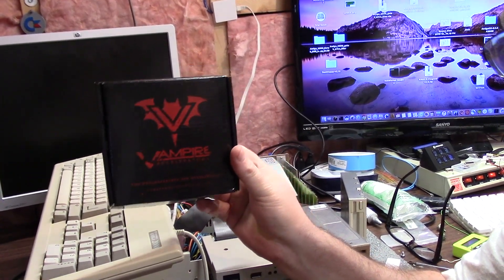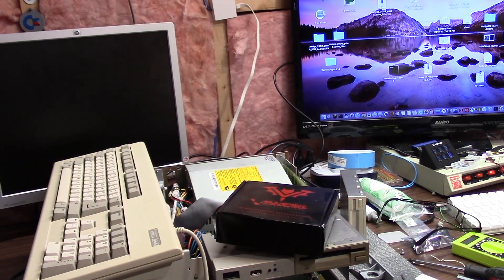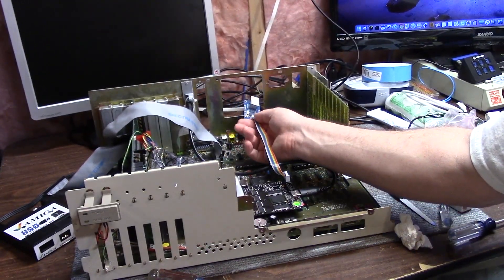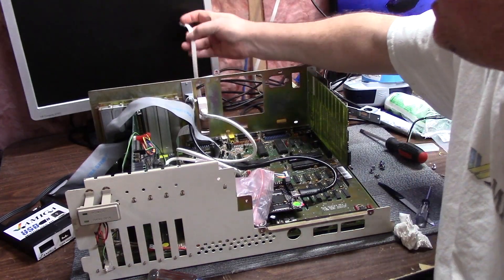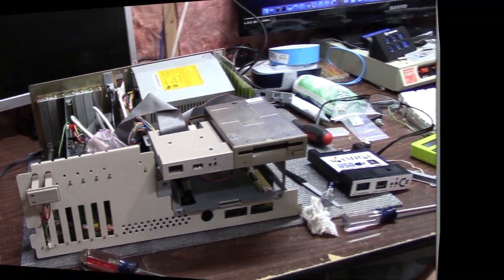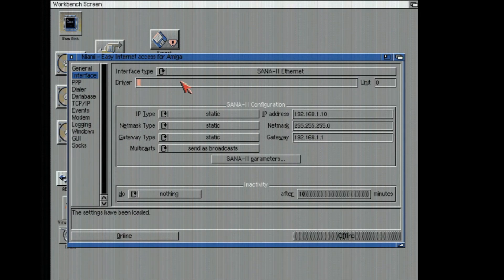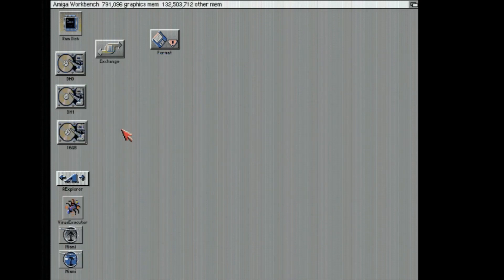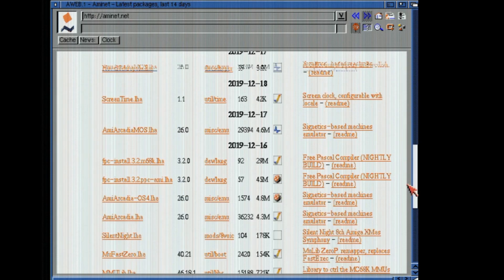Vampire ethernet for under 6$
E128: in the last video of 2019 we install a very inexpensive ethernet module into the A2000 Vampire. This then freeing up the Aradine II for the A3000 . Hope you Enjoy

Ethernet Board = ENC28J60 3.3V 10mb ethernet board

Jtag Cable 10 pin